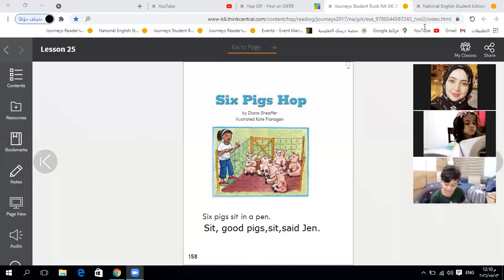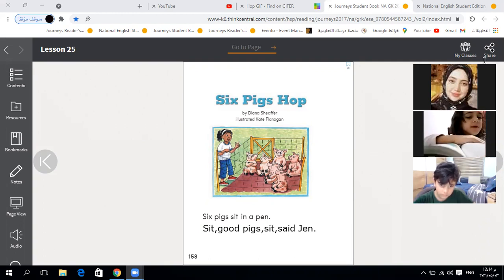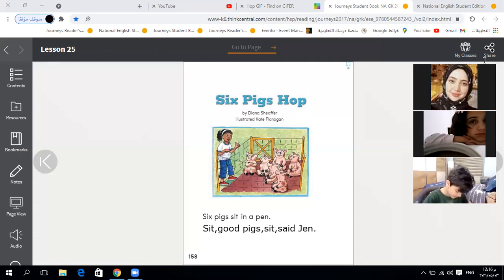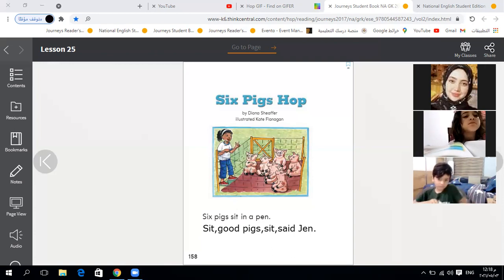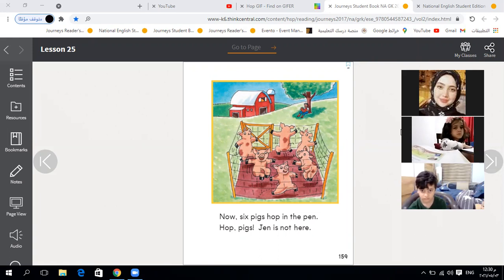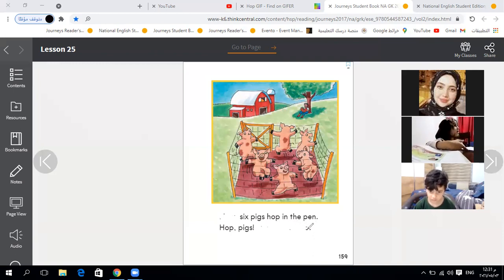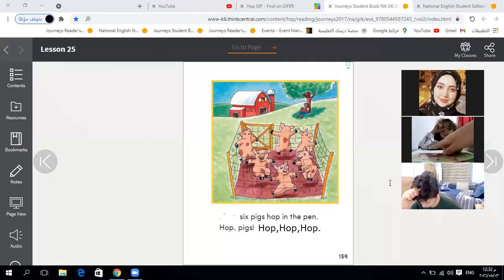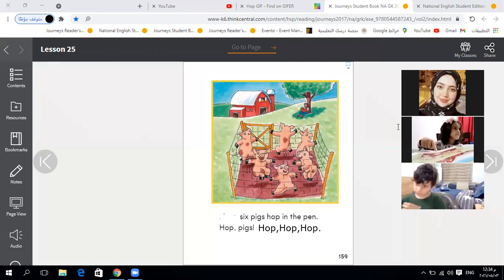Kg2- Science Class- Changing how things move-136-137